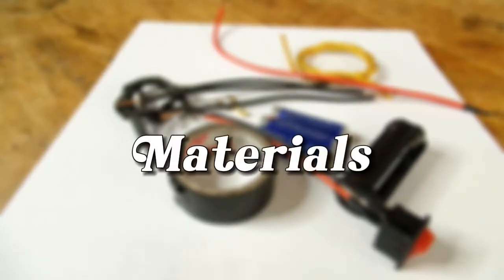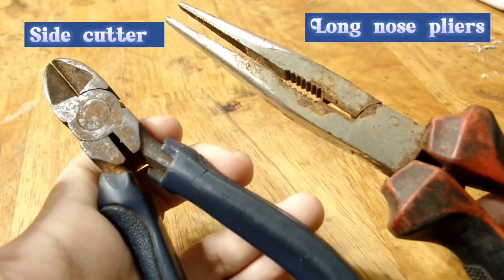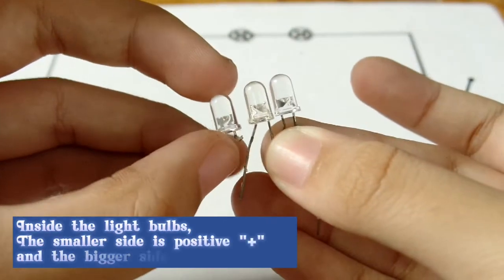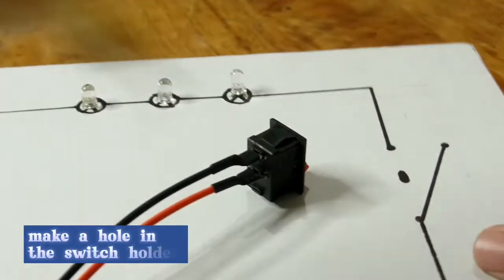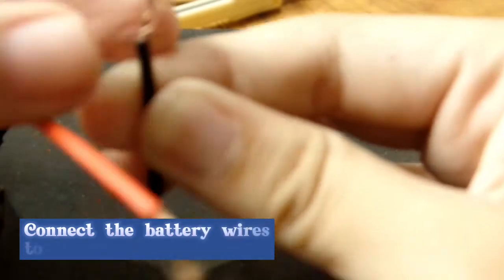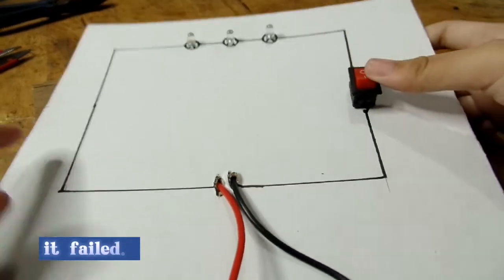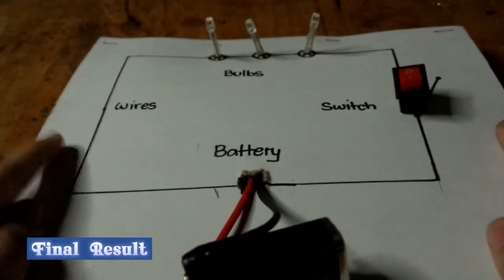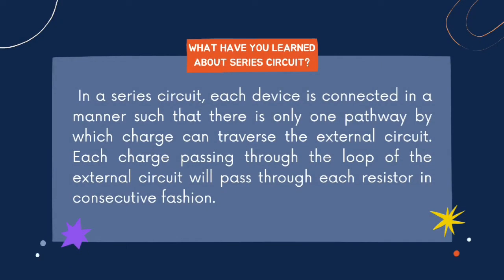HOW TO MAKE A SERIES CIRCUIT || EXPERIMENTAL-VLOG#12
This is my project in SCIENCE " How to make a series circuit. " Hope you like this video.

I'm on Instagram as @velascokyliee